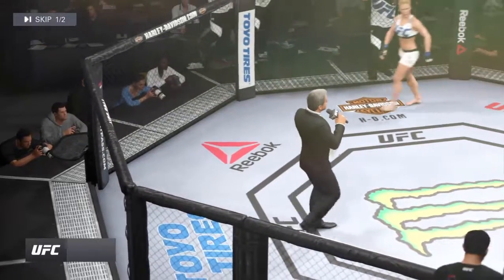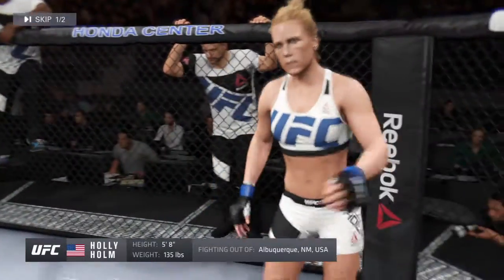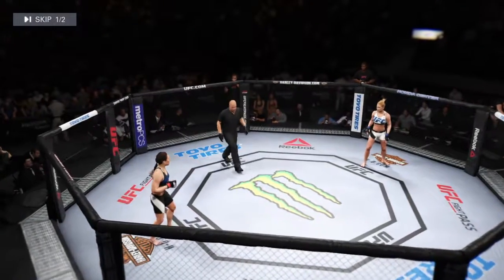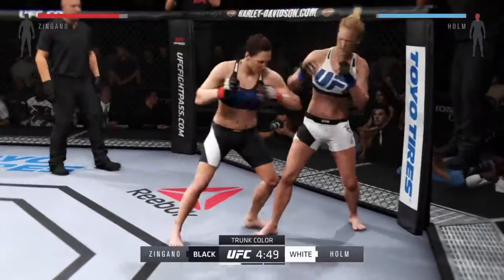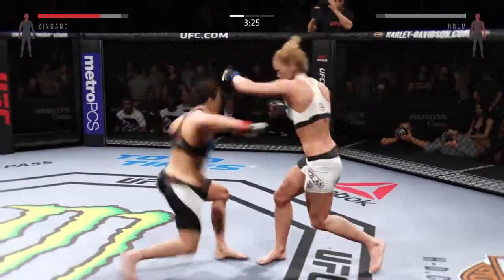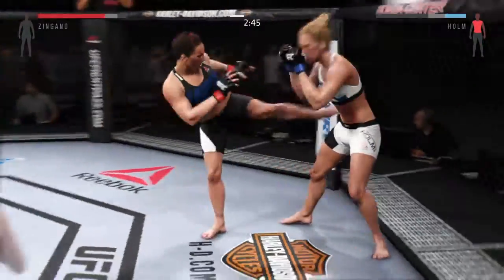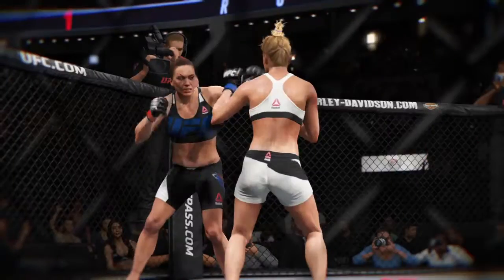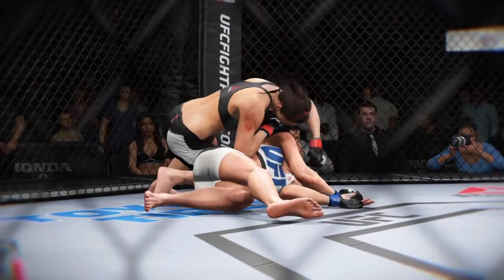Cat dominates Holm